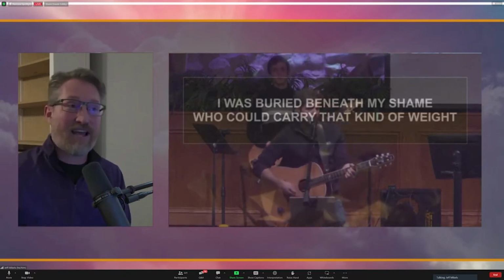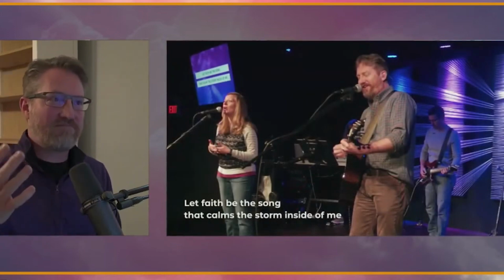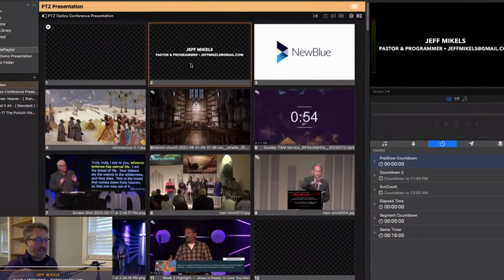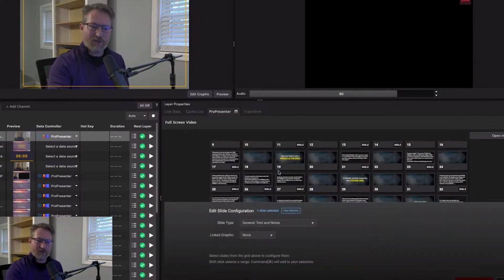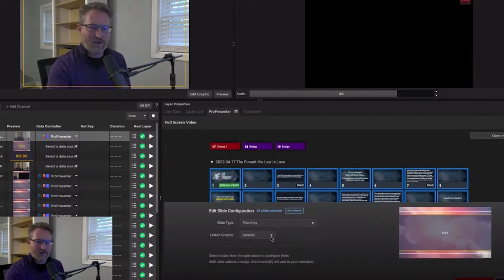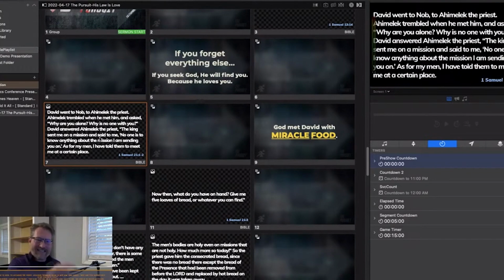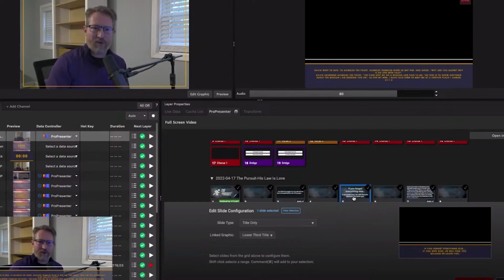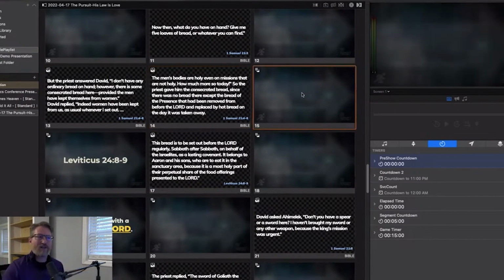PTZOptics Worship Summit Highlight NewBlue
Jeff Mikels is a software developer for the ever-popular ProPresenter. Here he demonstrates how ProPresenter can work with NewBlueFX